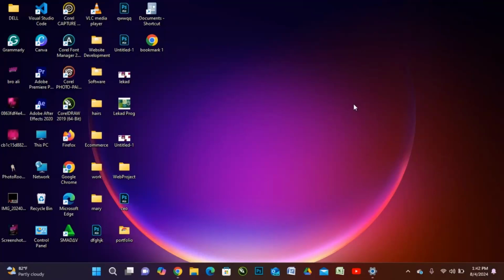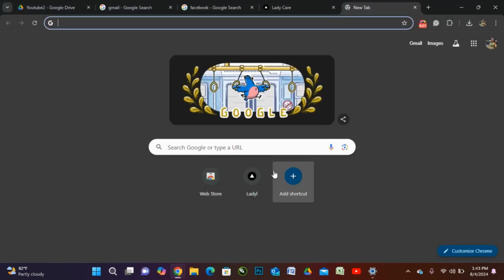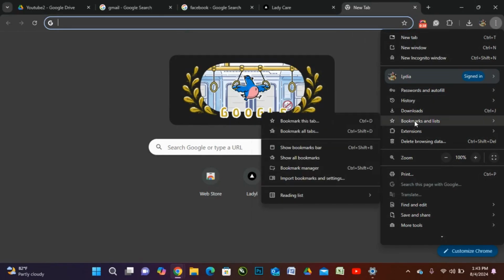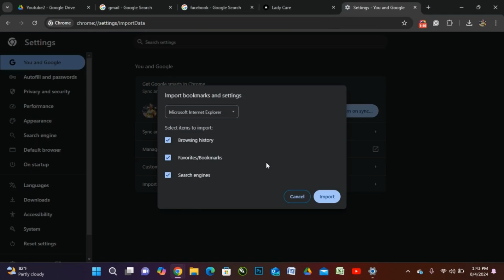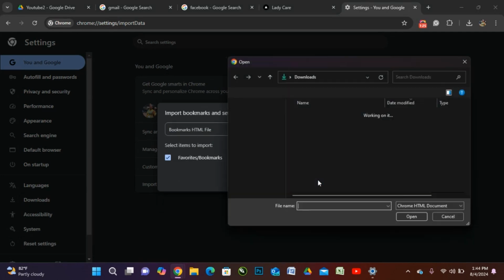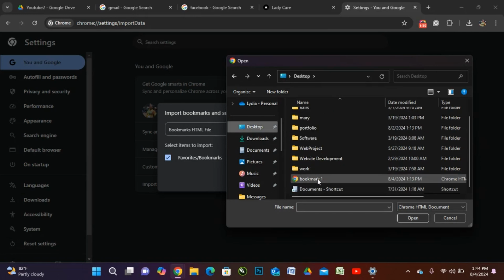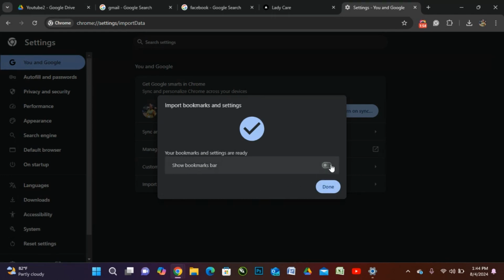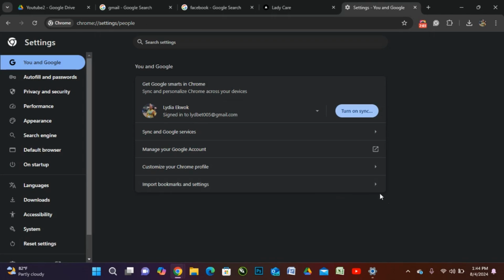How to Import Bookmarks from Chrome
Looking to switch browsers without losing your favorite sites? Discover how to import bookmarks from Chrome with our easy, step-by-step guide! In this video, we'll walk you through the entire process, ensuring your bookmarks transition smoothly to browsers like Firefox, Edge, Safari, and more. Whether you're upgrading your browser, switching to a new device, or simply organizing your online favorites, this tutorial has got you covered.

We'll start by showing you how to export your bookmarks from Chrome, saving them as an HTML file. Then, we'll guide you through the import process for various browsers, customizing settings to fit your preferences. Learn tips on managing and organizing your imported bookmarks for better access and efficiency. We'll also cover troubleshooting common issues that might arise during the import process, so you can keep your browsing seamless and stress-free.

Empower yourself with the knowledge to effortlessly manage your online bookmarks and enhance your browsing experience. Don't let the fear of losing your bookmarks hold you back from exploring new browsers or upgrading your current setup. Master the art of importing bookmarks from Chrome and keep your favorite websites just a click away.